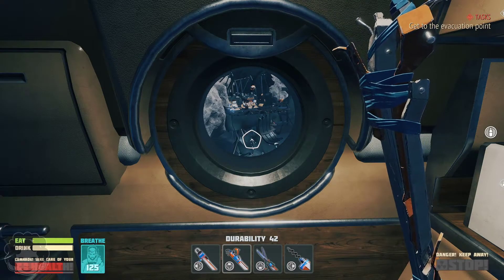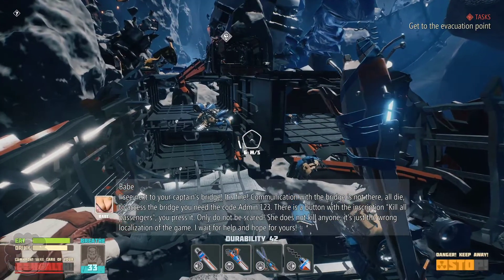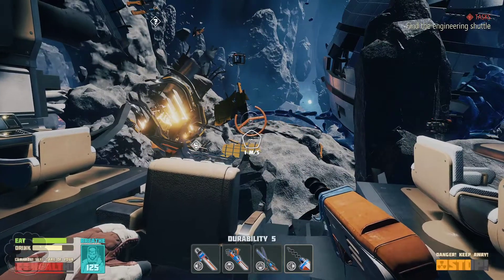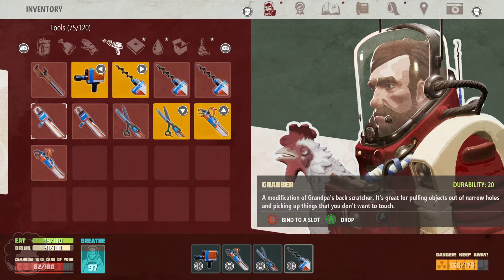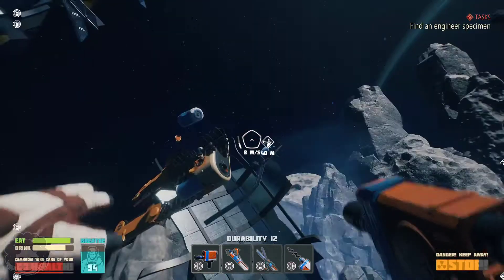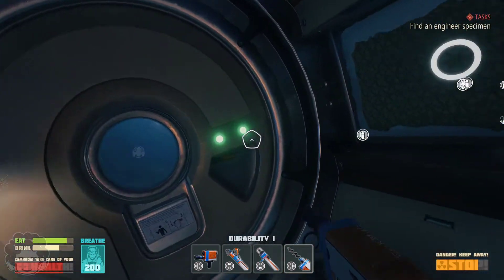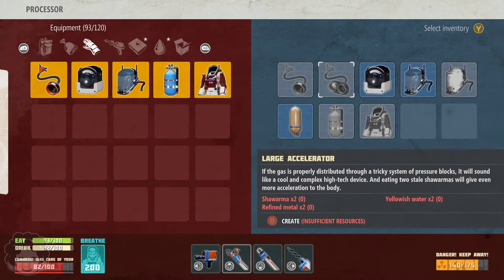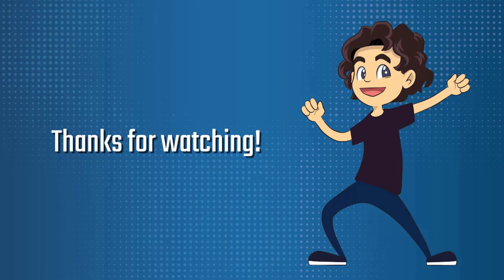Fro's in Space! Episode 5: Welp... (AussieDevFro plays Breathedge)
I've heard great things about being trapped in space, with only the company of one very indestructable chicken...  Join me as we attempt to smash, fly, and pee our way to safety, in a brand new survival series!

Where possible, music has been obtained under Creative Commons.